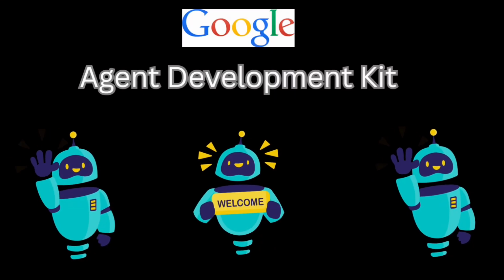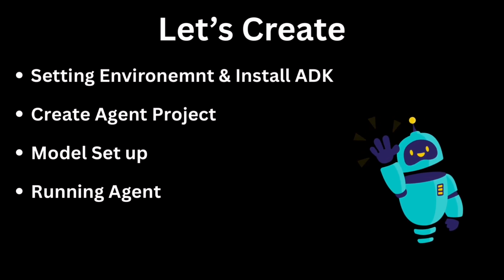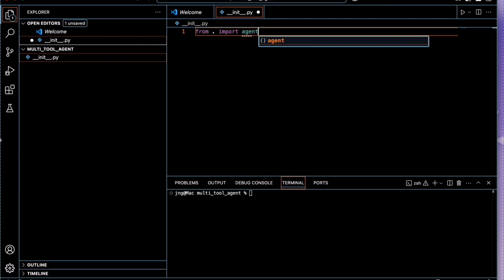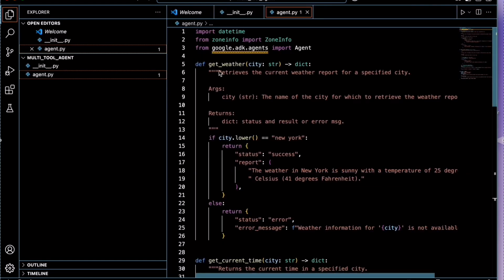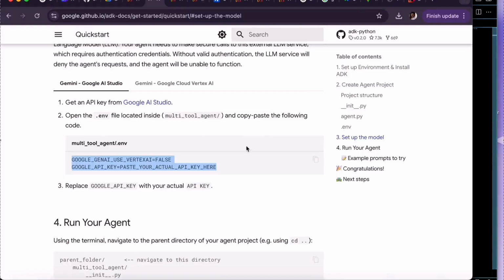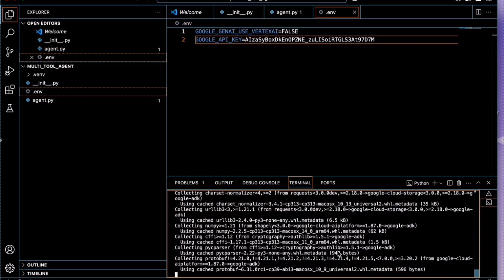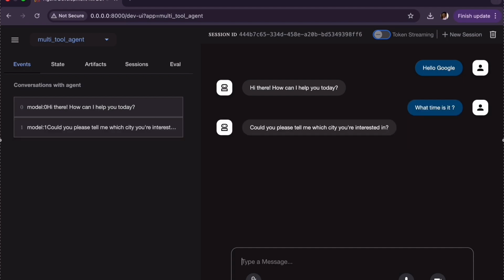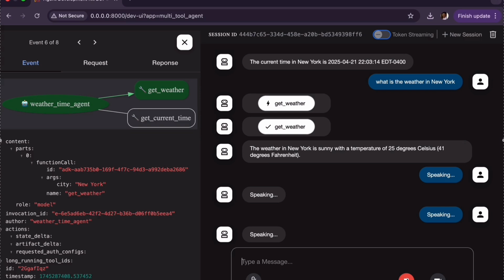Build an AI Agent with Google ADK + Gemini in Minutes | Full Demo with Code 🔥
🚀 In this video, learn how to build your first AI agent using Google’s Agent Development Kit (ADK) — fully integrated with Gemini models and Python!

You'll learn step-by-step: ✅ What is ADK and how it works
✅ How to create a multi-tool agent (weather + time)
✅ How to use Gemini API keys
✅ How to run your agent in the ADK Dev UI
✅ How __init__.py and agent.py work in your project

Perfect for developers looking to build smart agents fast using LLMs and Google AI tools.

📦 Full code & commands included
🌐 Powered by: Python, Google ADK, Gemini
💬 Ask questions in the comments — I’ll respond!